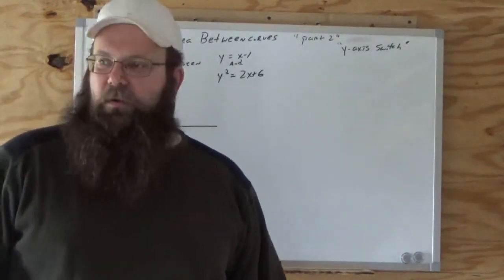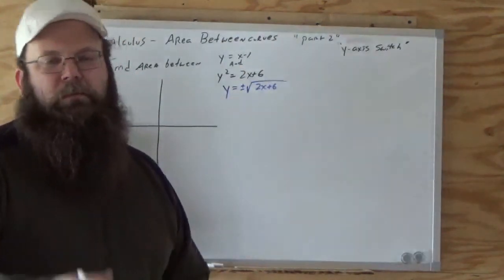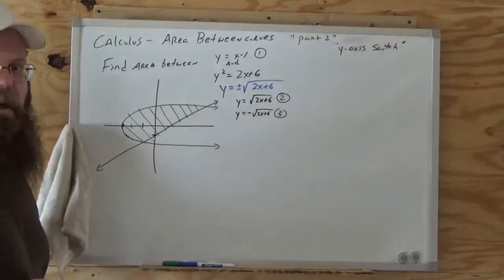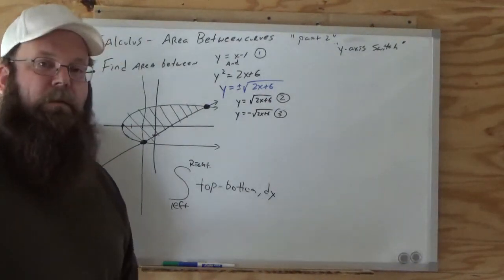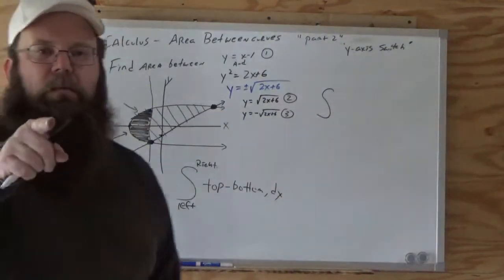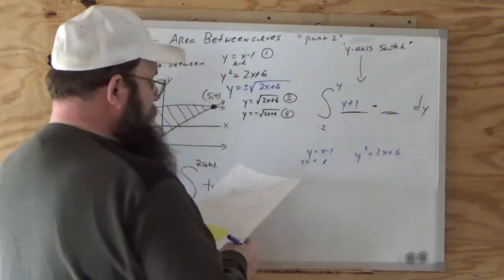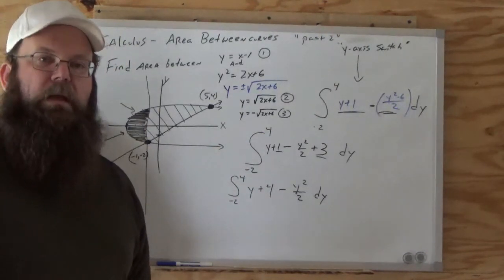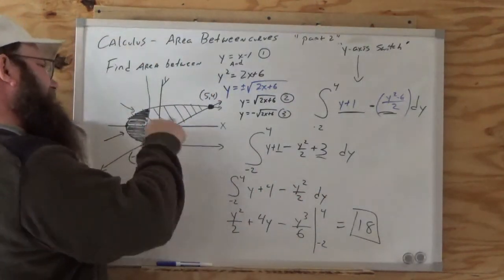calculus bounded area switching axis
y axis switch to calculate bounded area in calculus